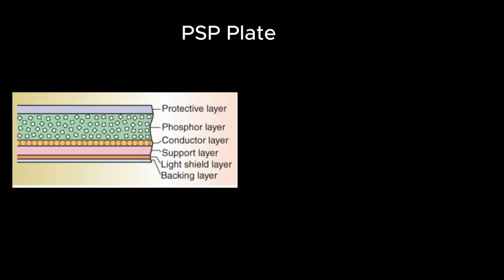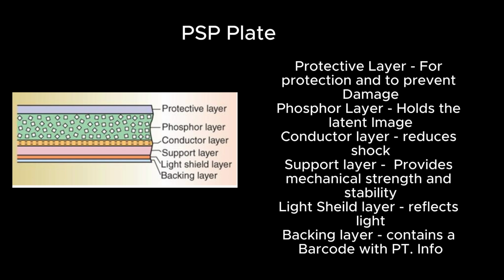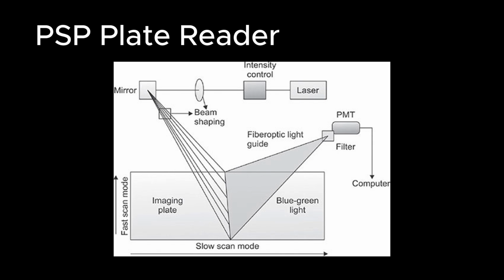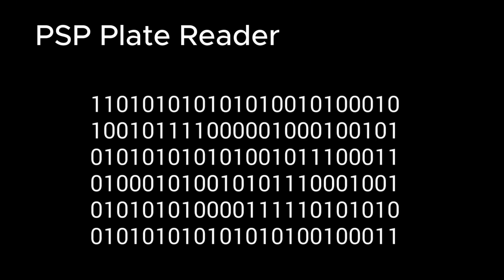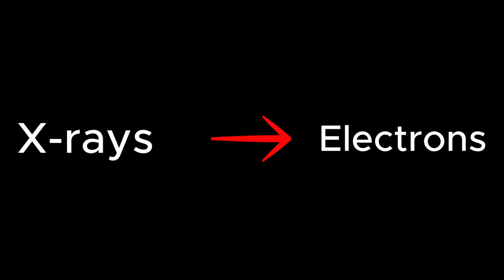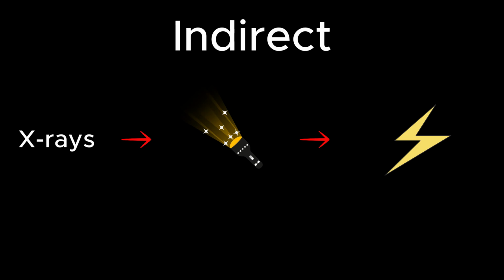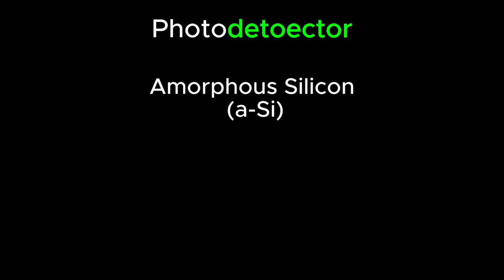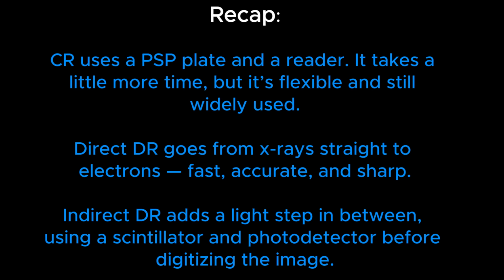CR vs DR Simplified | Digital Radiography Breakdown for Radiology Students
In this video, we break down the key differences between Computed Radiography (CR) and Digital Radiography (DR) in a way that’s easy to understand and perfect for anyone in radiology school or prepping for the ARRT exam. We cover:

✅ What CR and DR are
✅ The differences between direct and indirect capture
✅ The layers of the PSP plate
✅ How the reader works (fast scan, slow scan, red laser, PSL light)
✅ How amorphous selenium and cesium iodide work
✅ Key imaging terms: KERMA, EI, DI, ADC, DAC, TFT, and more
✅ Tips to help you remember and understand these tricky topics

This content is designed with ARRT board prep in mind — no fluff, just clear visuals and voiceover explanations to help you master the topic.
Perfect for visual learners, students using CapCut, or those turning study sessions into TikTok or YouTube shorts.

🎧 Voiceover + visuals created with radiology students in mind.
 for 1-minute study hacks!